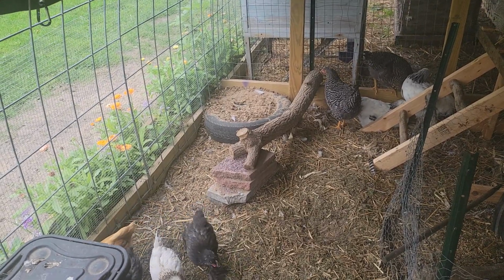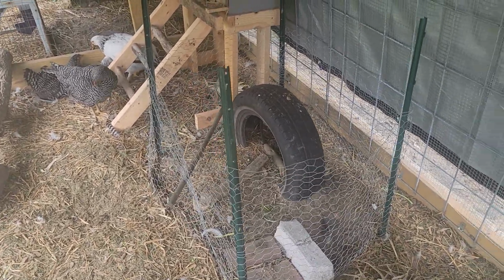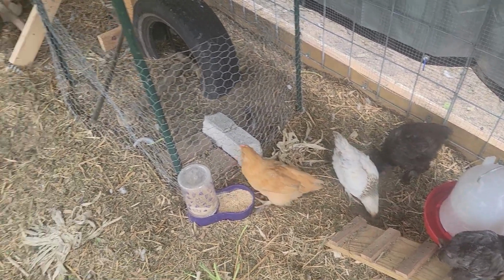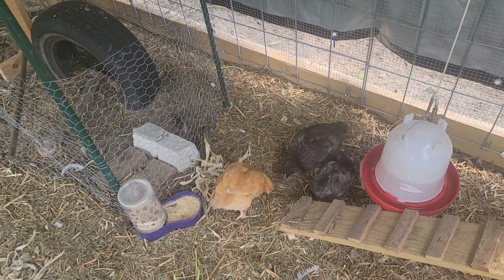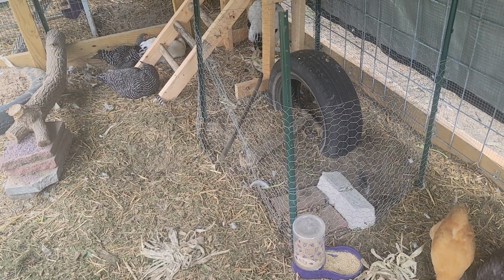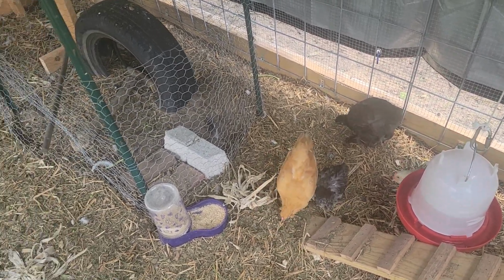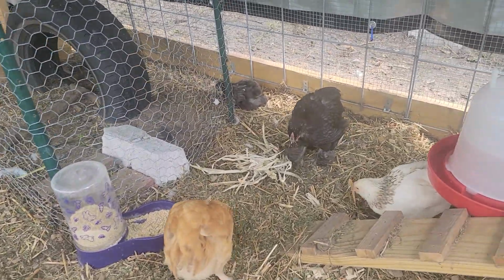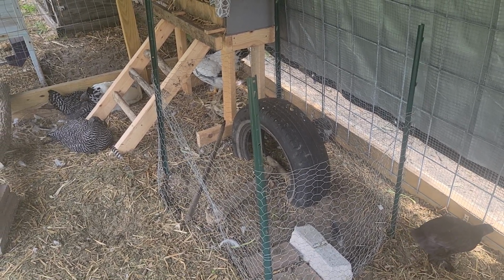The best way to introduce your chicks to you're existing flock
Introducing the chicks this way went pretty much flawless, amazing results.